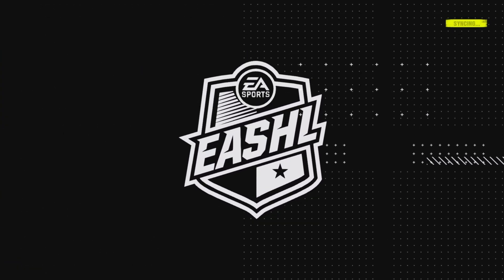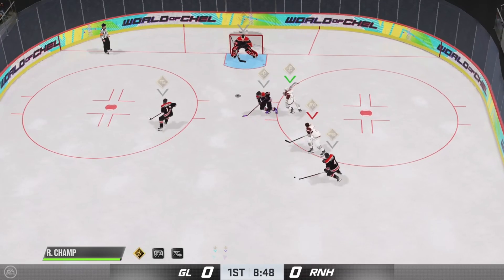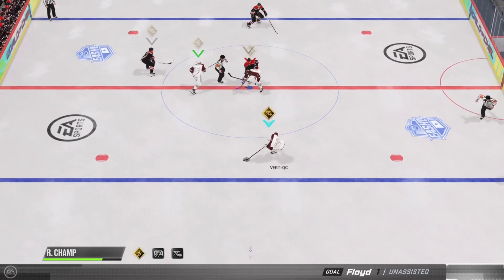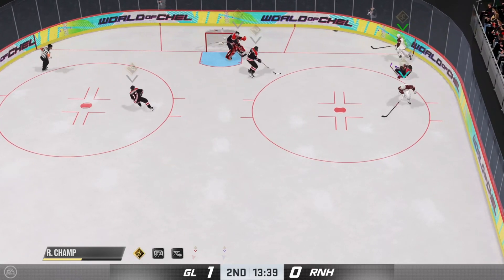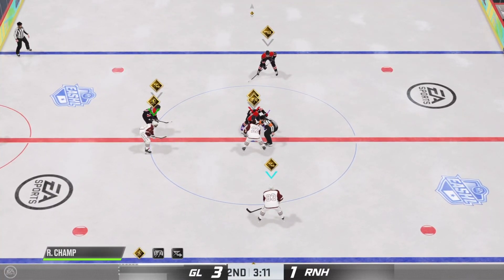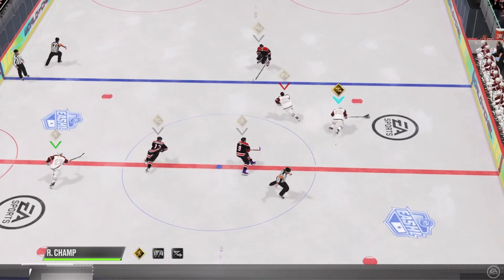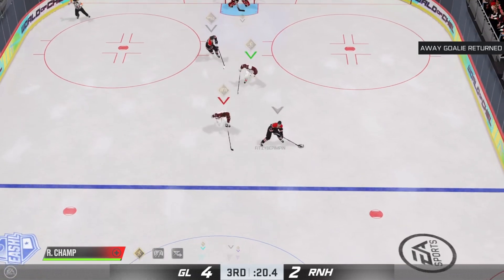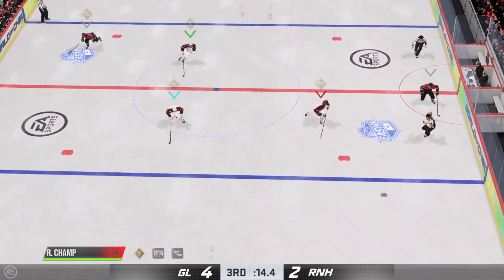NHL22 G59 GAMES What happens when everyones in different Positions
NHL22 G59 GAMES What happens when everyones outta place its a diaster